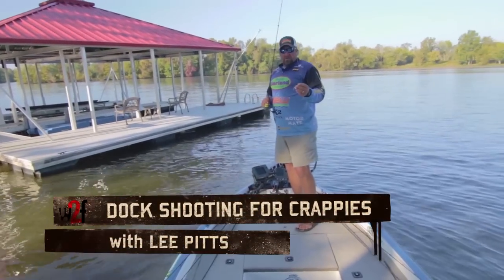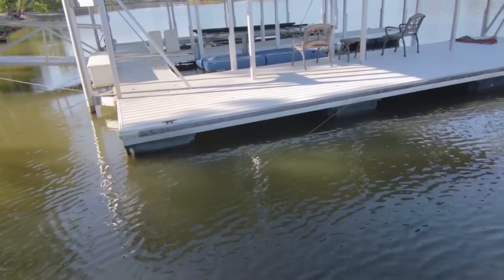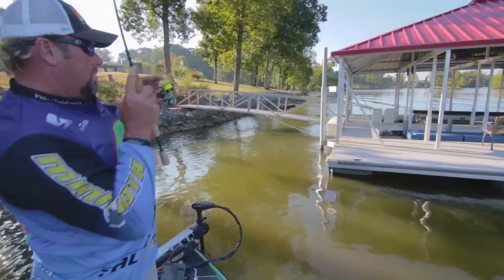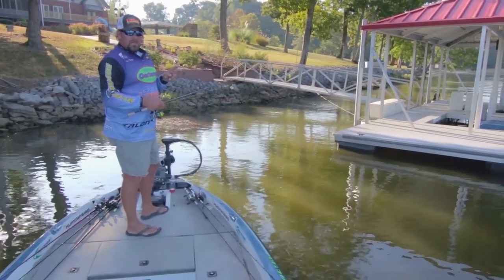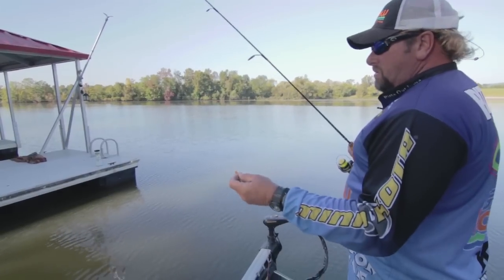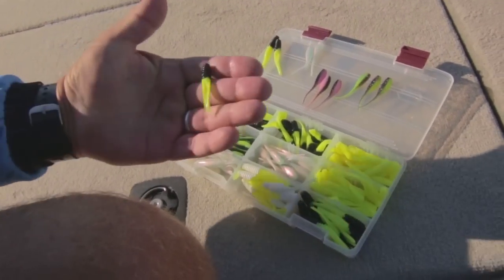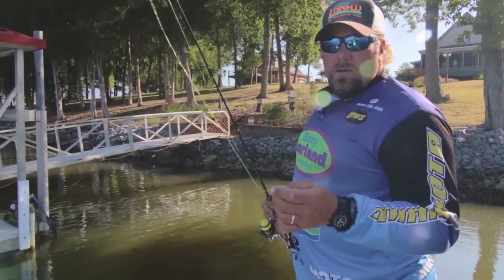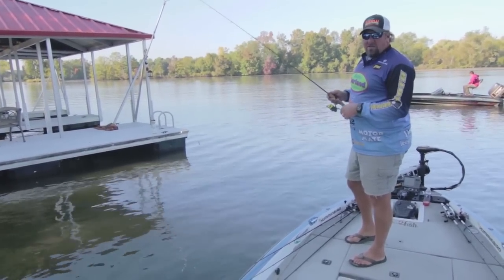Dock Shooting for Crappie Fishing Success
Docks are crappie magnets during the spring and fall months, and dock shooting is the most effective way to reach them.  Crappie fishing ace Lee Pitts breaks it down in detail in this thorough video: how to shoot docks, fish location, reading docks, tackle/equipment and more.  If you like crappie fishing and enjoy a little eye-hand coordination, you’ll want to watch this.